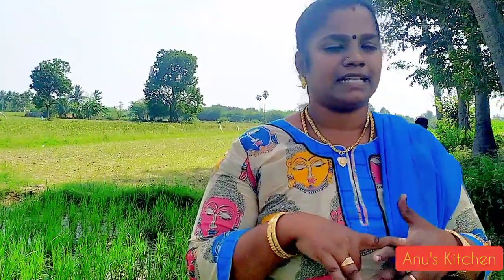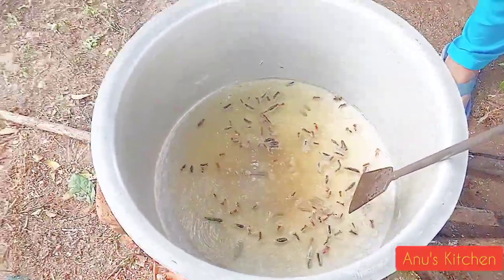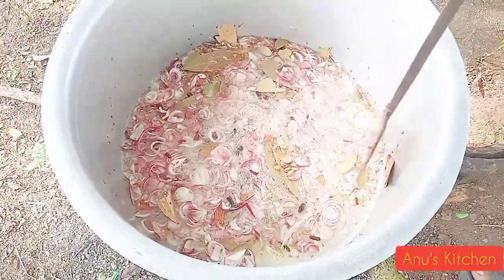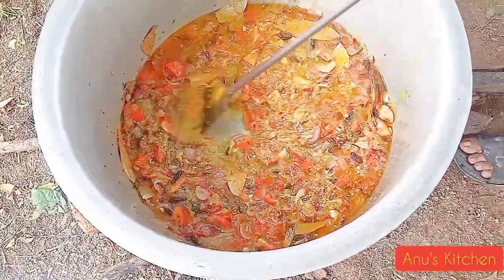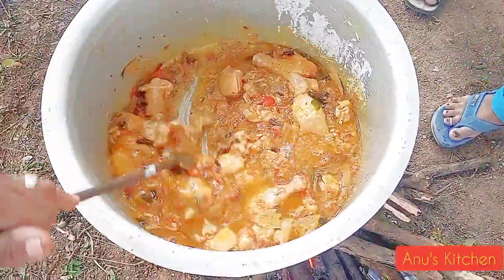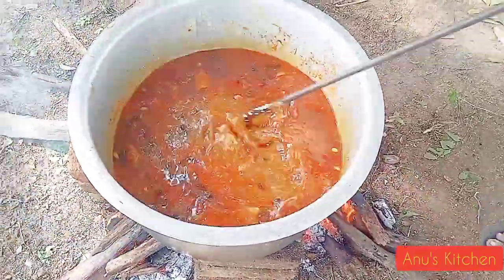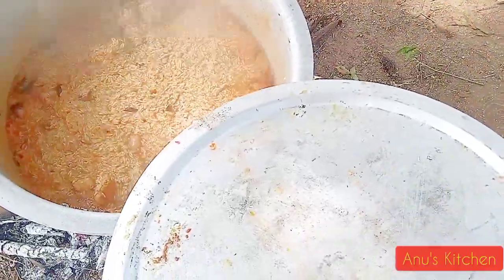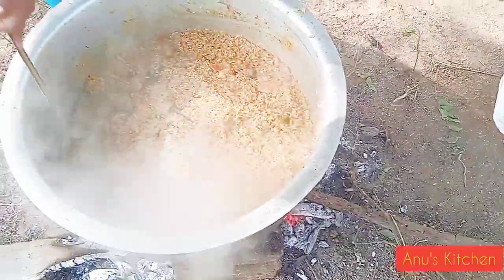Chicken biriyani,Bhai kadai chicken biryani,chicken biriyani seivathi eppadi.